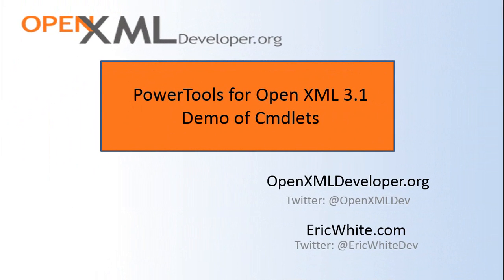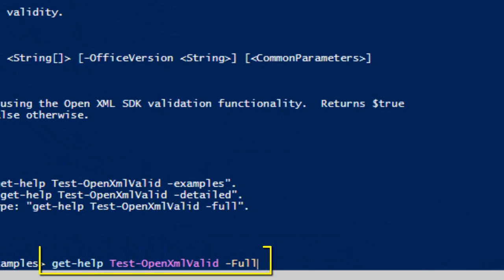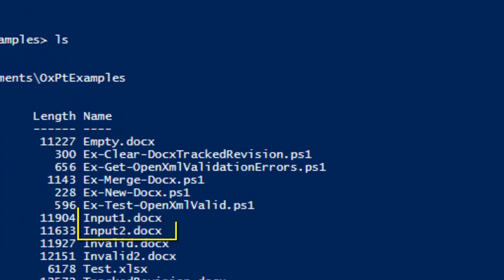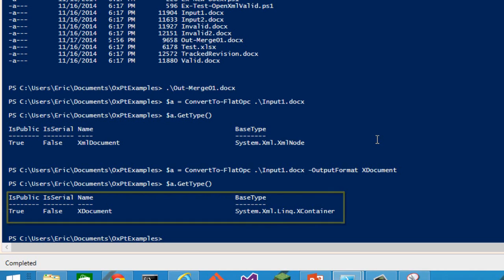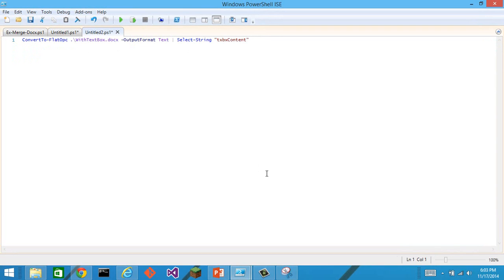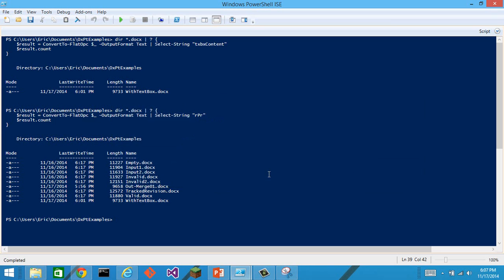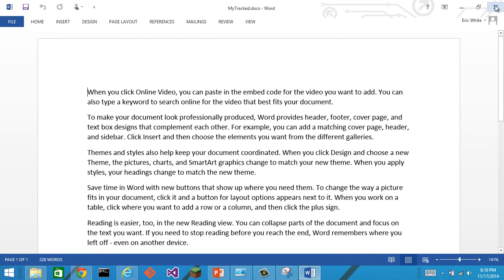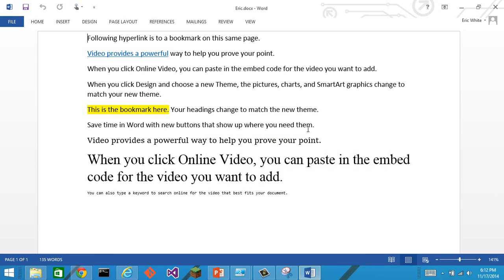OxPt 3 1 0 Cmdlets Demo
This screen-cast does a quick run-thru of the PowerTools for Open XML Cmdlets - gives a high-level view of functionality of PowerTools for Open XML 3.1.